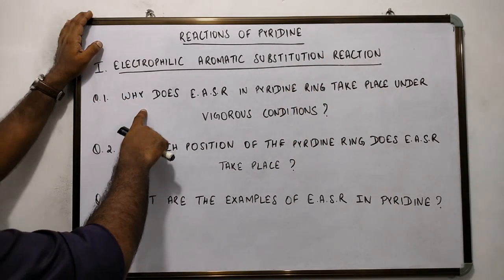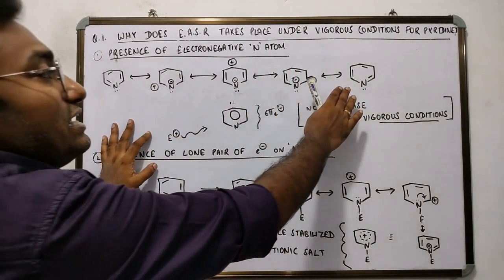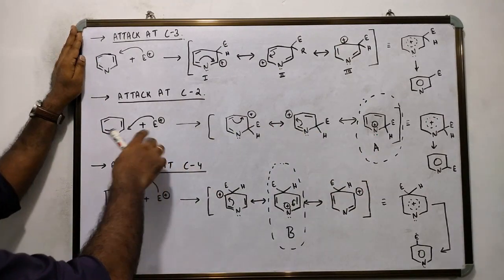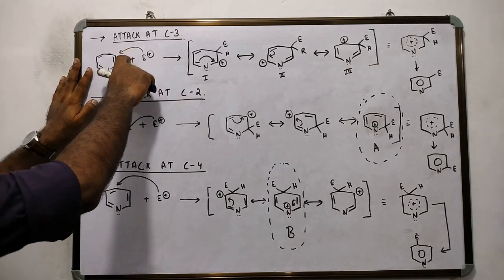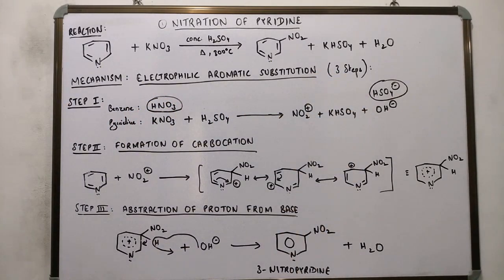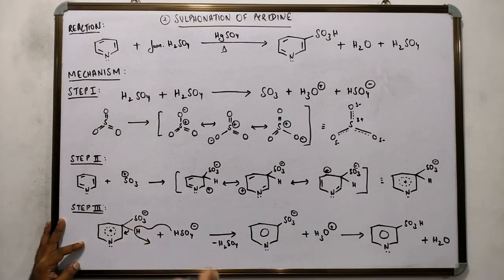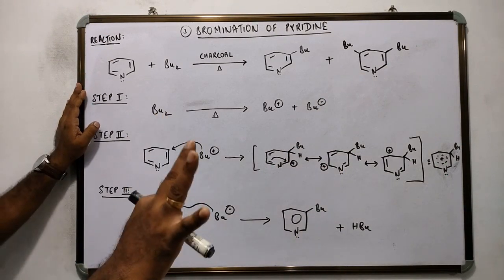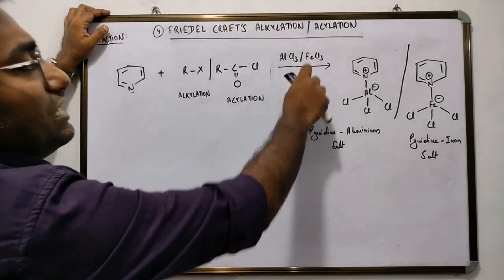Pyridine : Electrophilic Aromatic Substitution Reaction